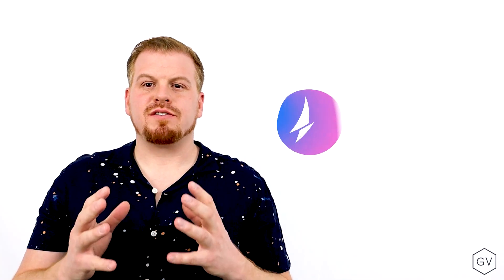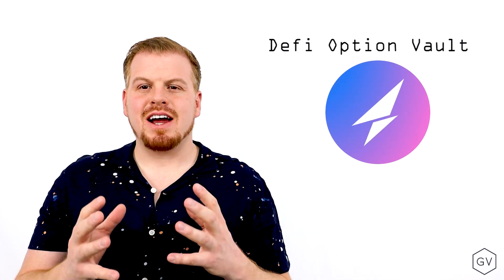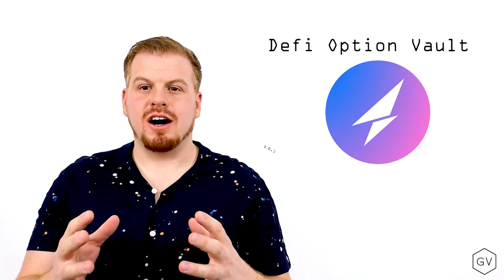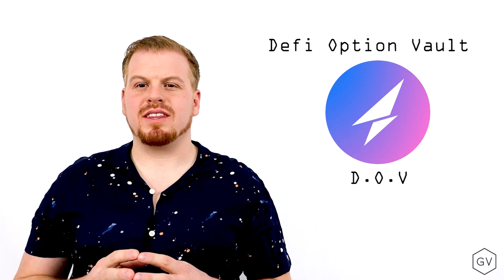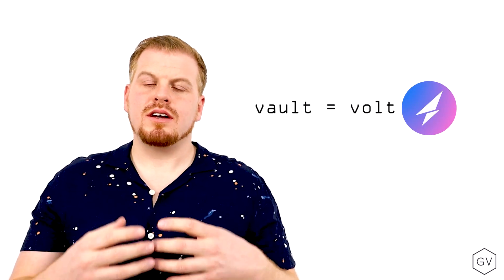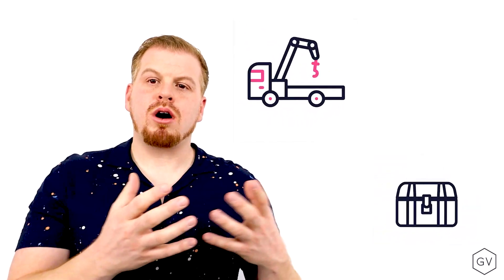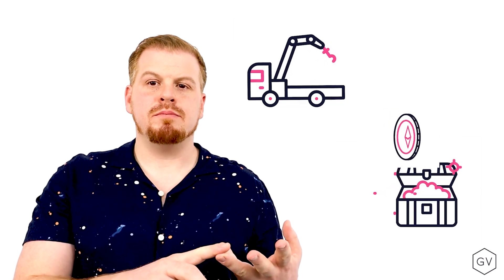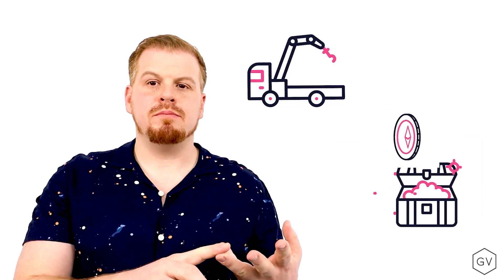DeFi Options: Friktion Protocol Explained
This video explains DeFi Option Protocol Friktion.
We explore the Friktion "Volts" and trading strategies employed, as well as Friktion "Circuits".